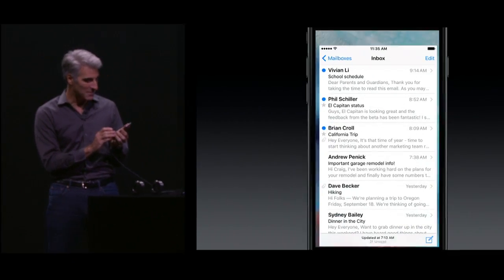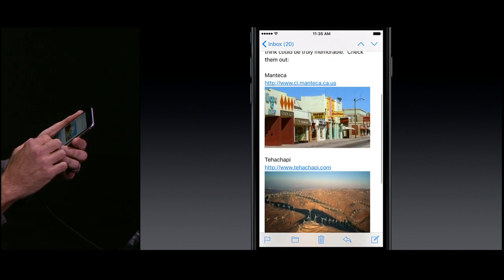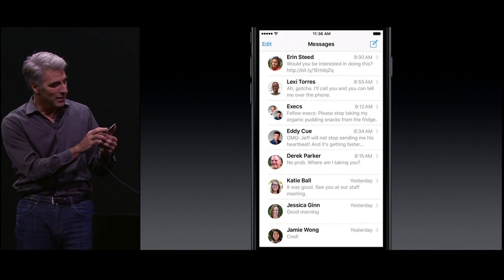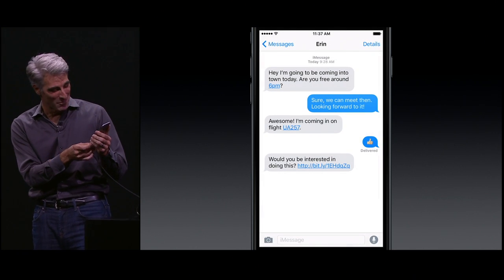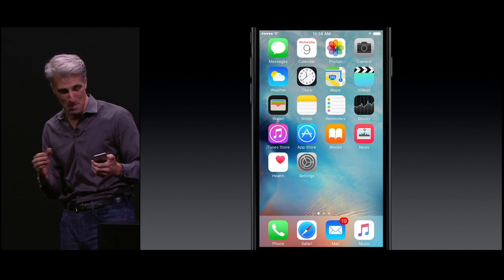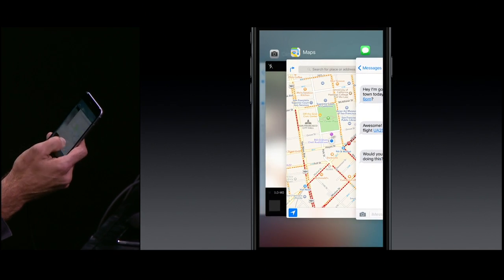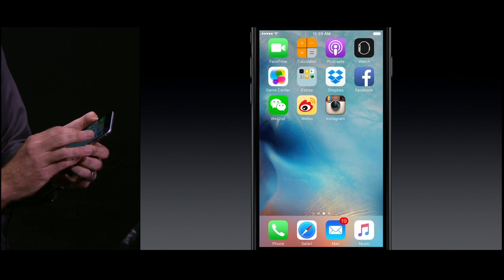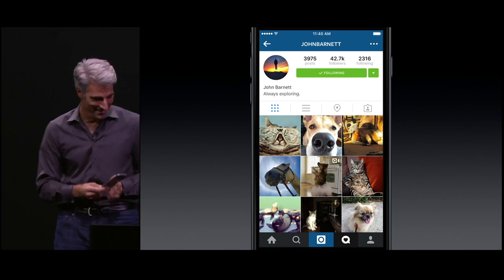iPhone 6s Demo 3DTouch by Craig Federighi at Apple Special Event, Sept 2015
iPhone 6s Demo 3DTouch by Craig Federighi at Apple Special Event, 9, Sept 2015